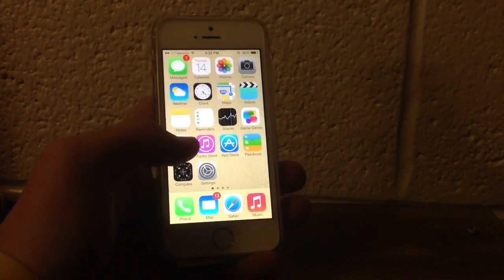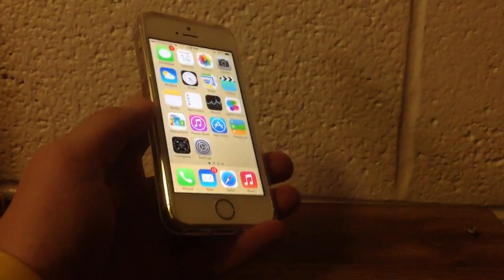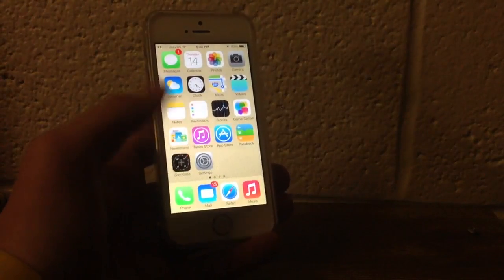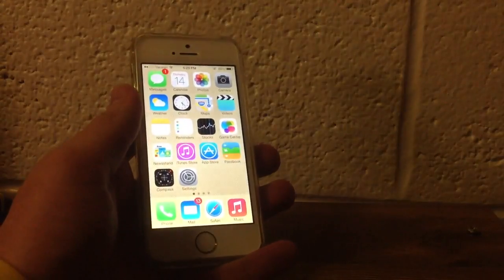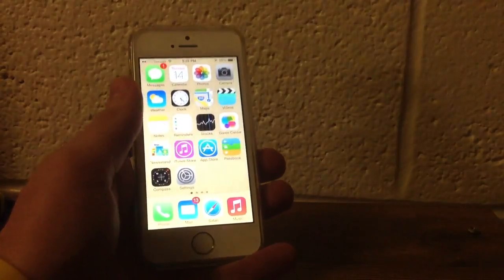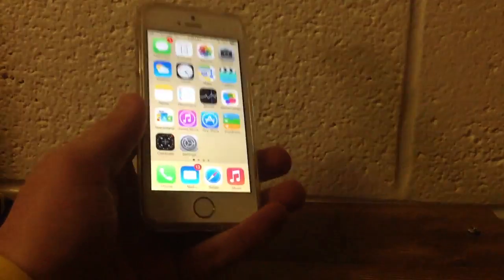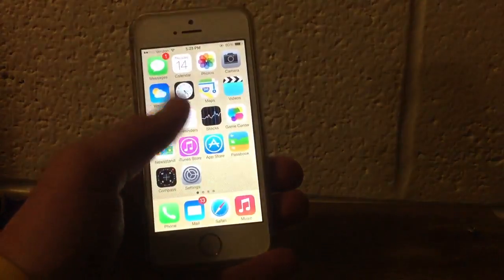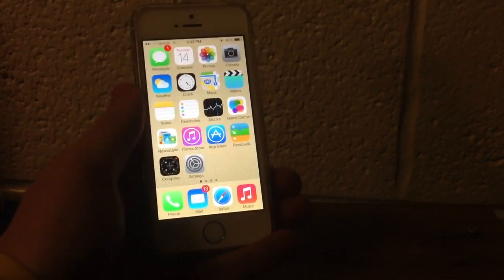Apple Releases iOS 7.0.4: Hands-On Review!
Here is my iOS 7.0.4 Hands-On Review, which Apple has released to the public today! This iOS 7 Release fixes some FaceTime issues, as well as a few other bugs that were found in the operating system, and has a few new features. This works on all iOS 7 compatible iPhones, iPads, and iPod Touches.